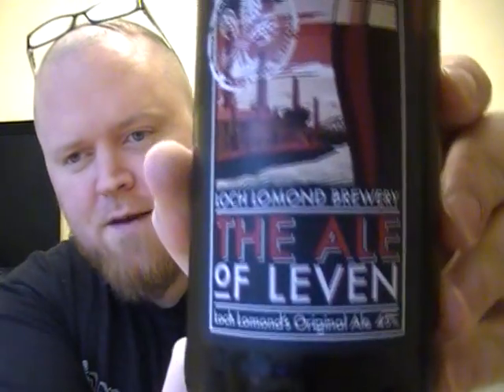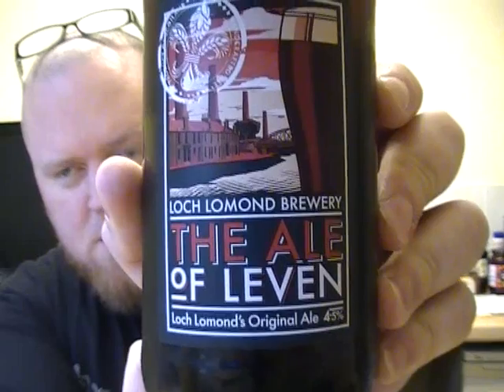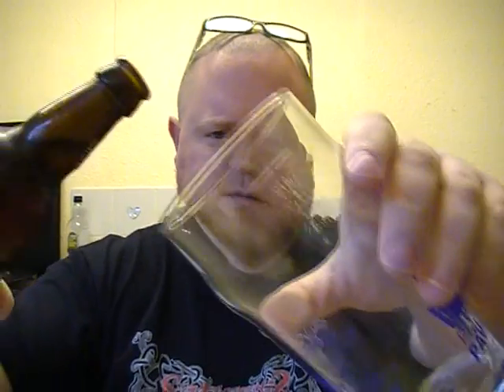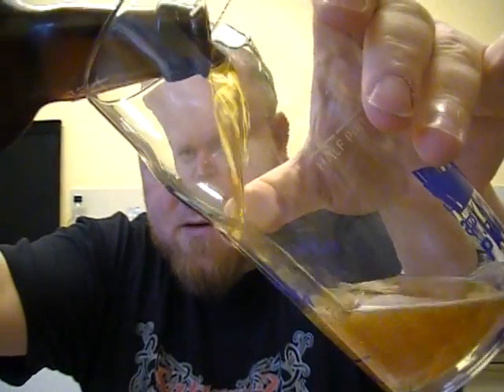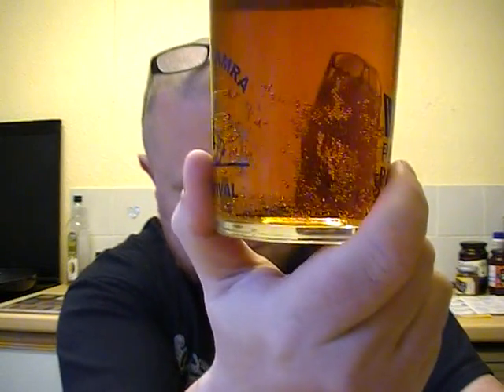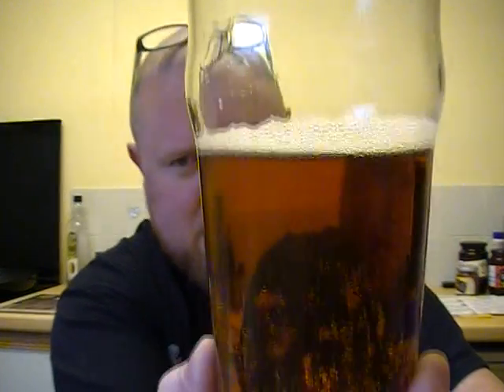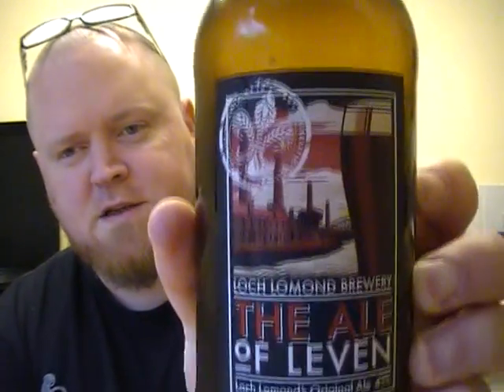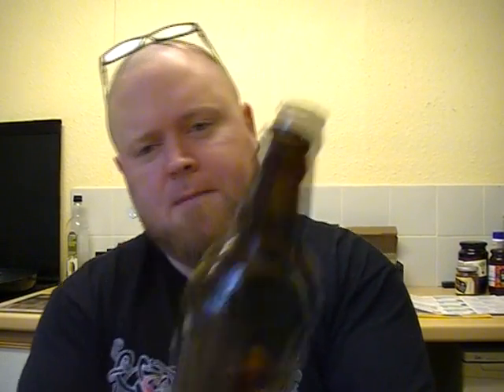TUVAR - Loch Lomond Brewery's The Ale Of Leven 4.5%ABV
The second of two beers from this brand new brewery from Scotland. Check them out here.

Also check out the lovely guys at Alesela with their excellent range of beer.